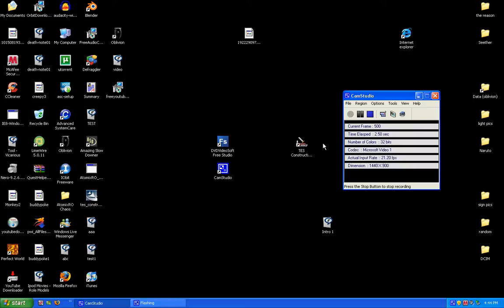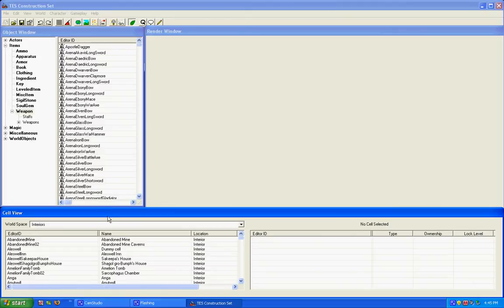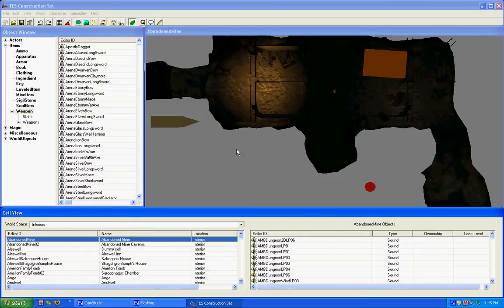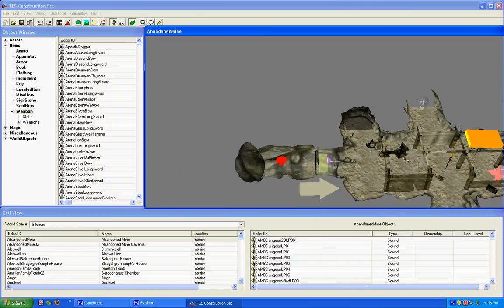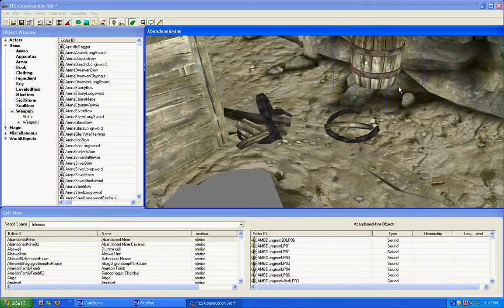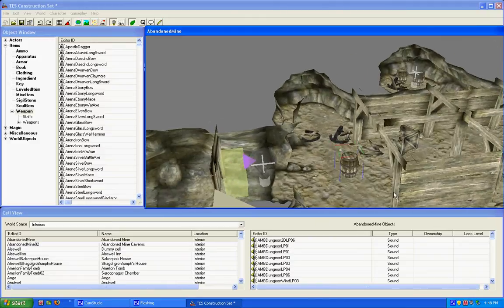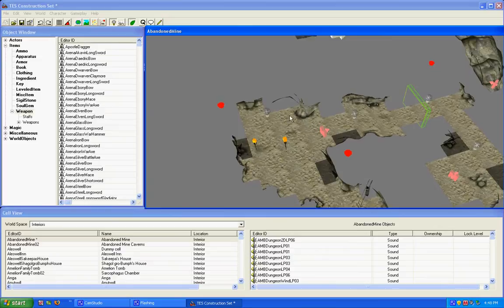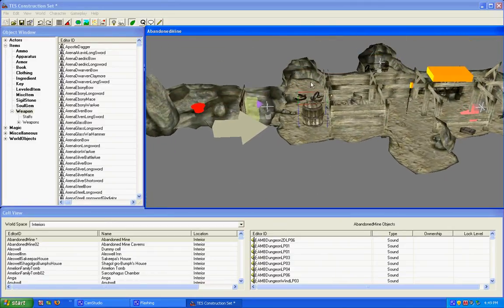How to Mod Oblivion , for beginers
This will show the very basic controls you will need for the rest of my modding tutorial